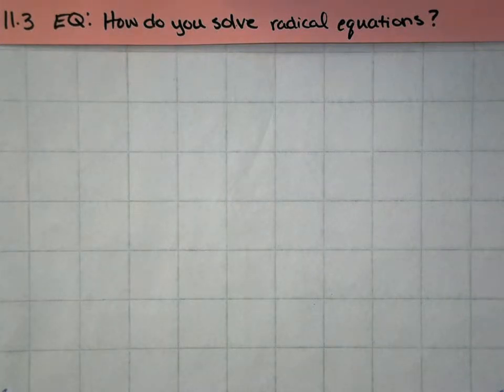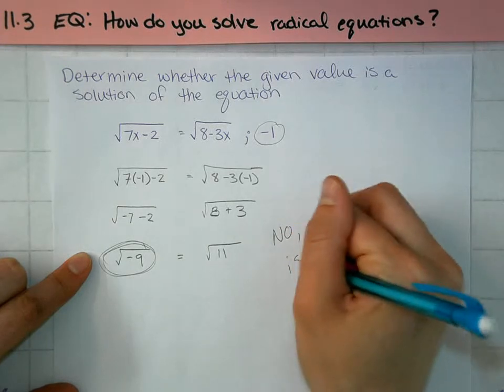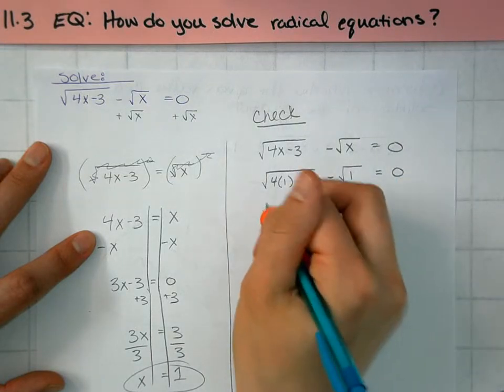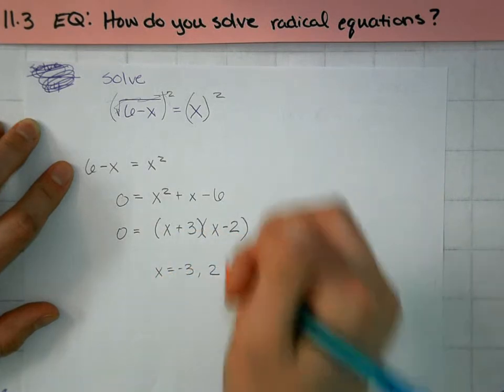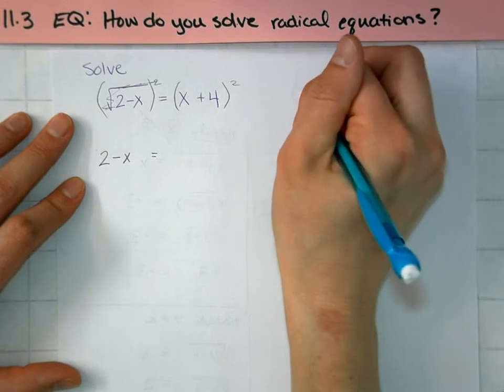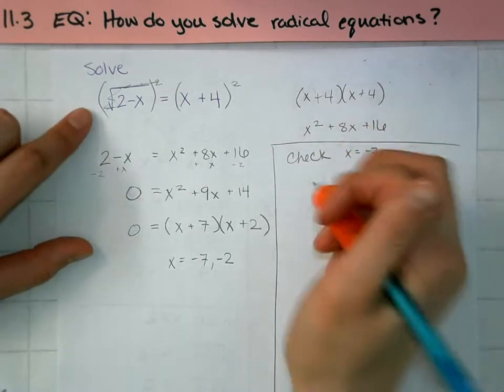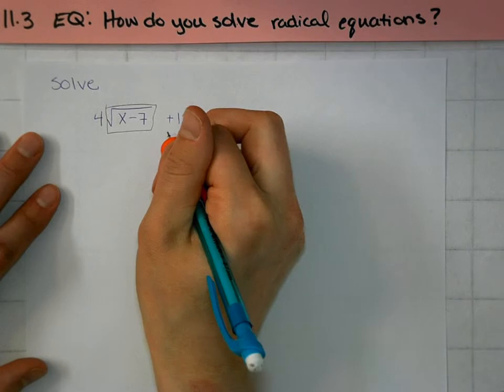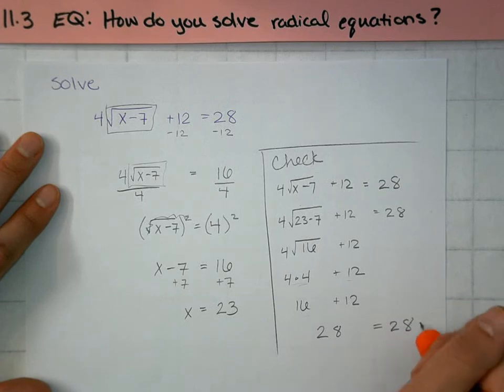Alg 11.5 Solving Radical Equations